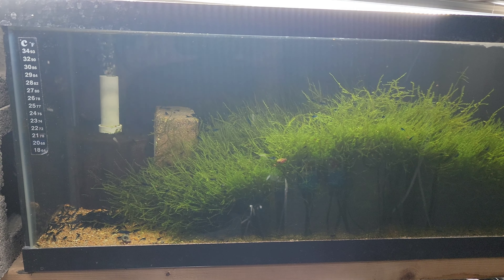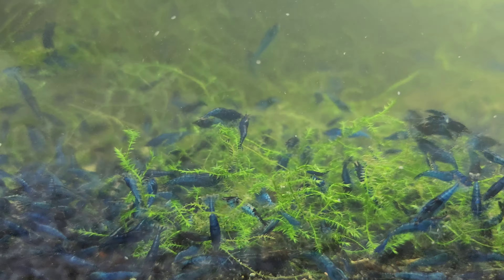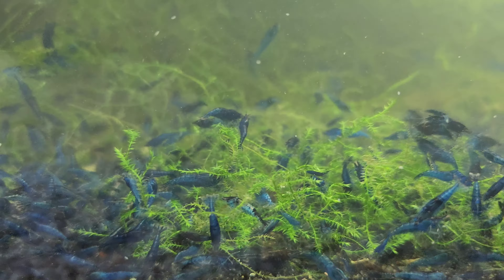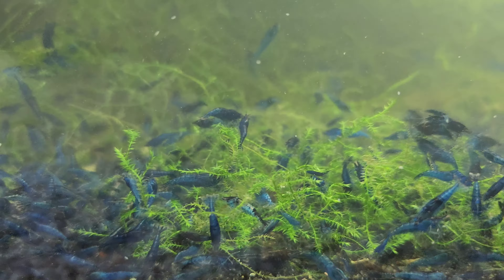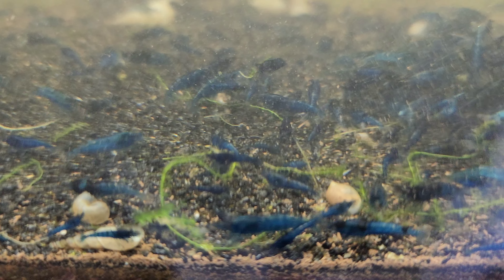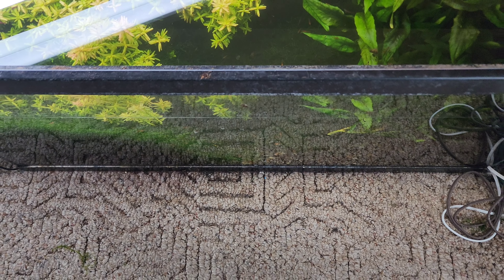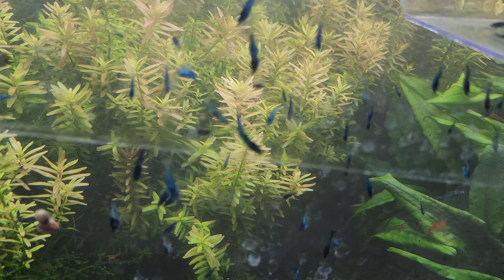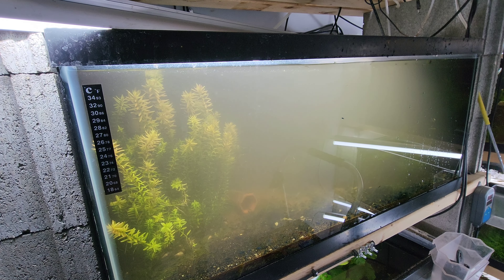How Many Blue Dream Shrimp? Too Many to Count!!!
Taking a look at my blue dreams and blue velvet tanks, and then working on my 40 gallon blue dream tank.